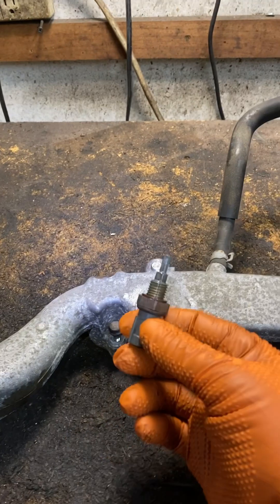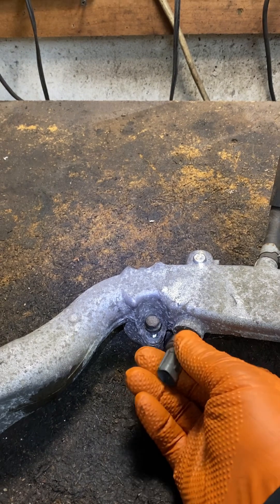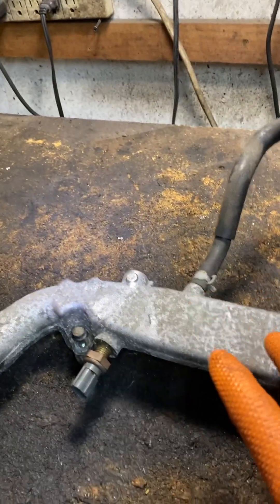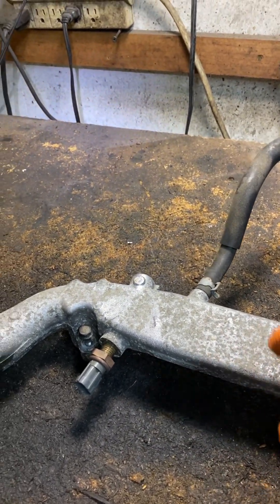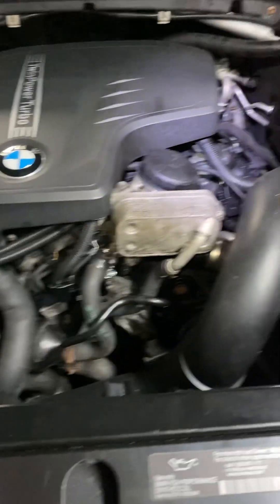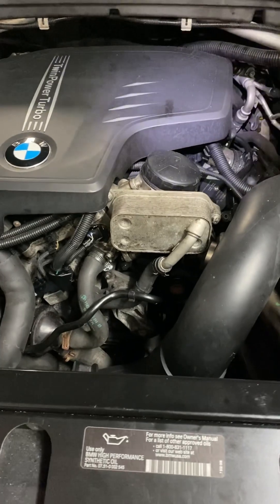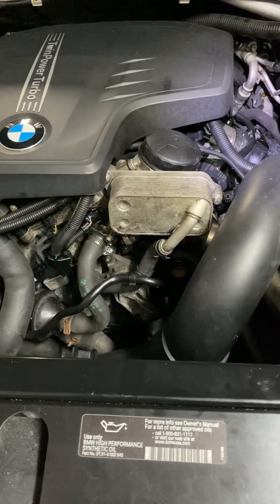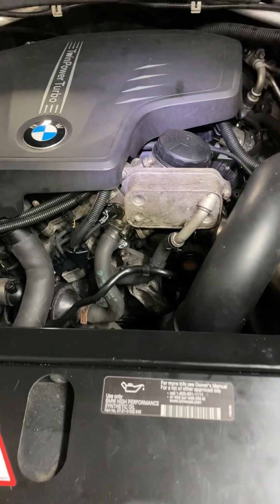Where is the engine coolant temperature sensor located?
What is a coolant temperature sensor( CTS), where is it located, what does it do.